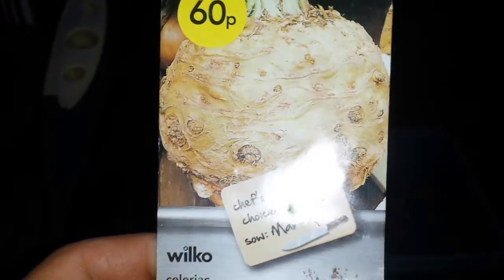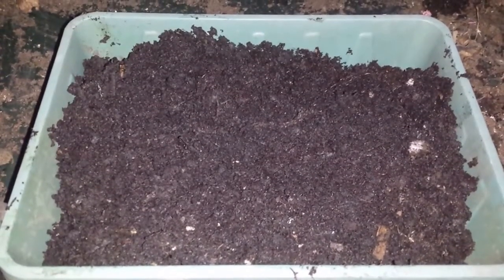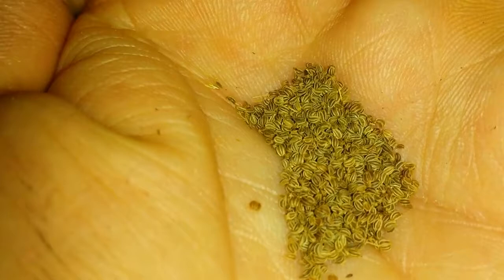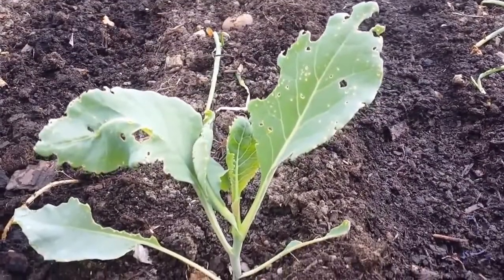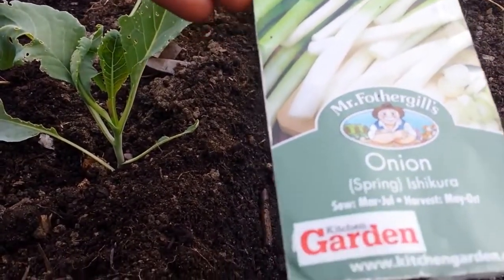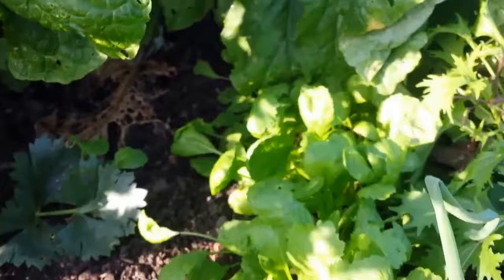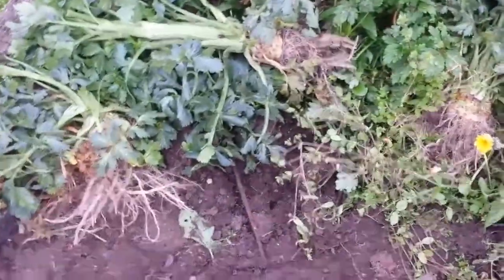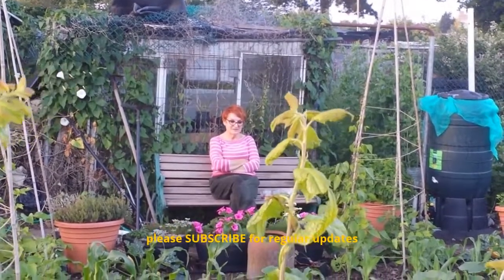Complete Guide: How To Grow Celeriac/ The Movie